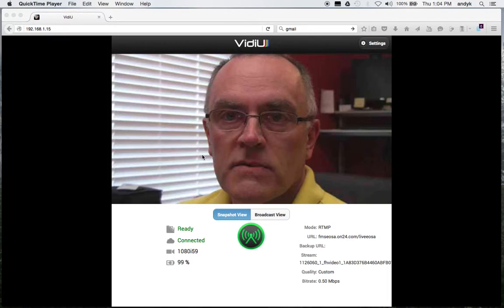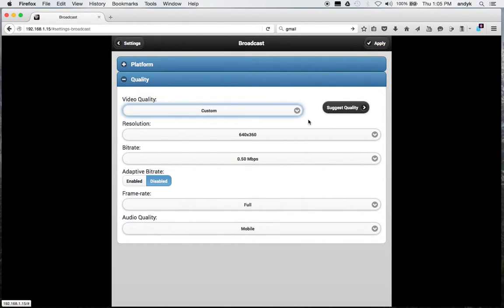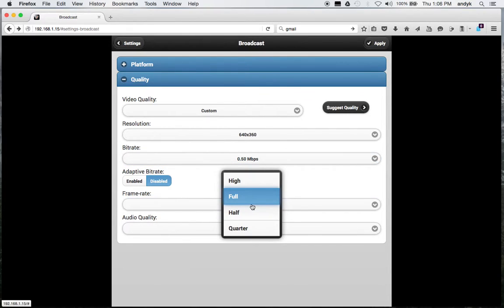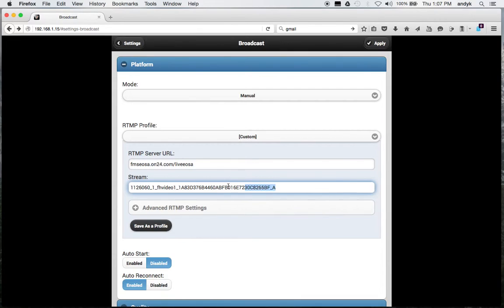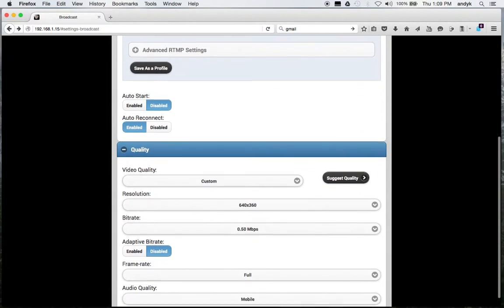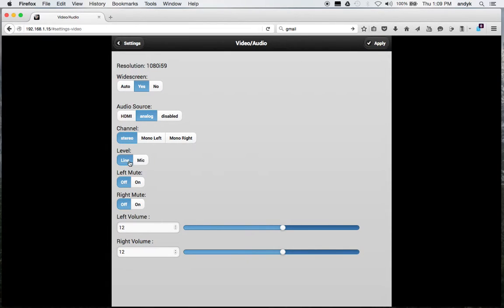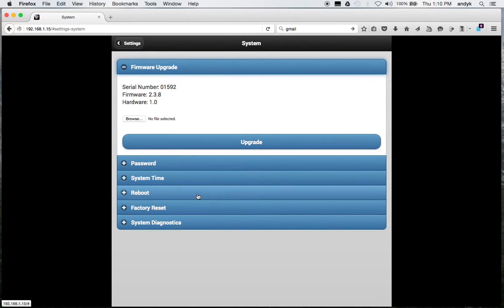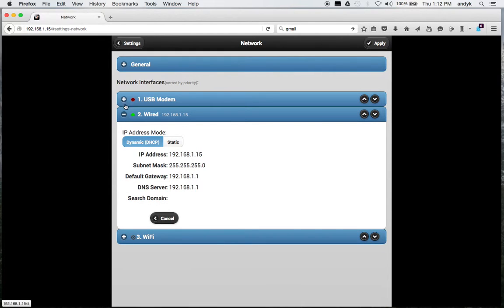Teradek Vidiu Web GUI Encoder Mngt